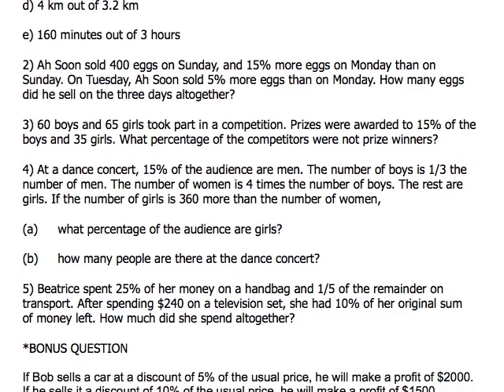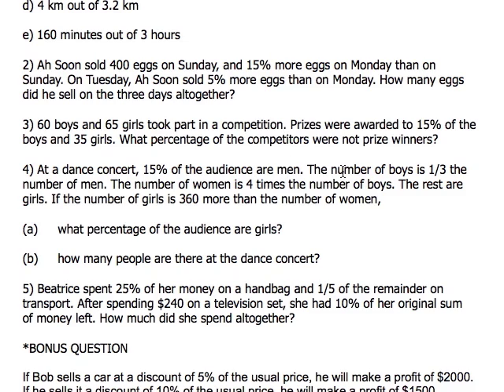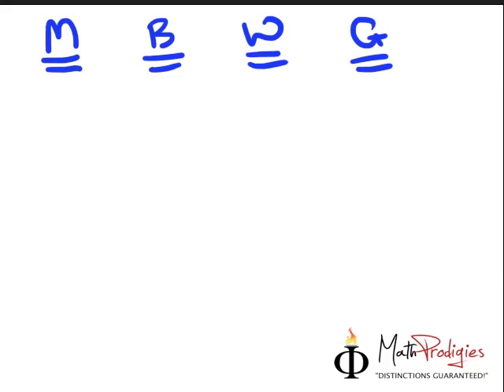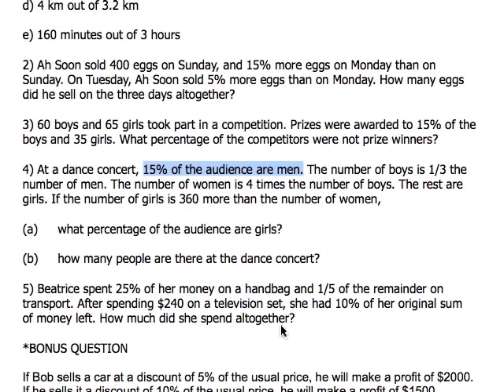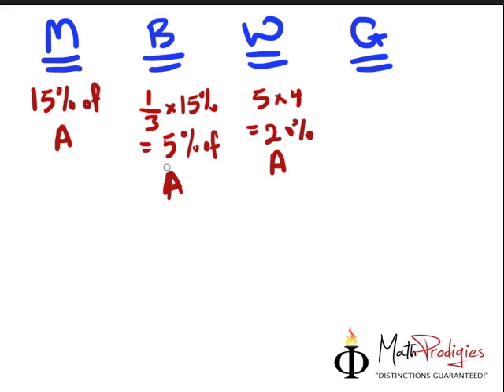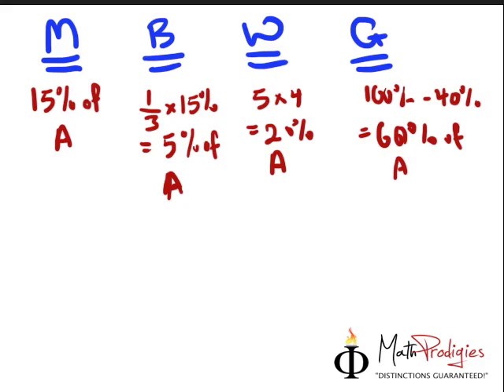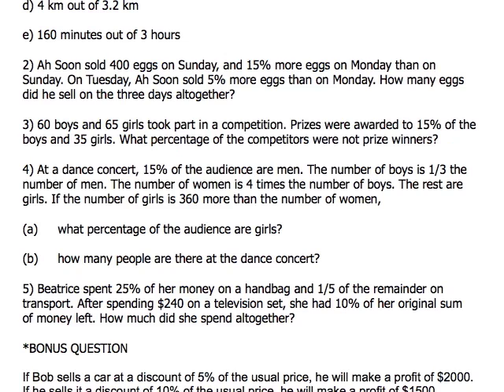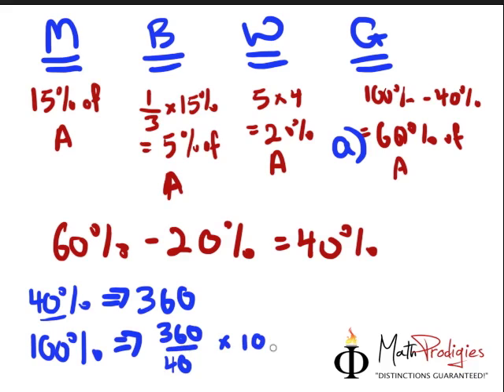43. Primary 5 Math Percentage